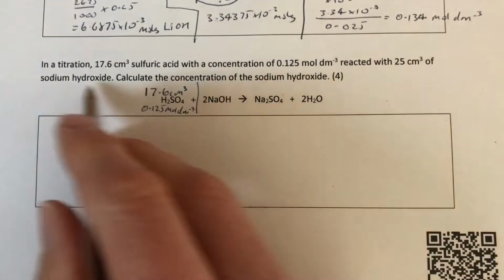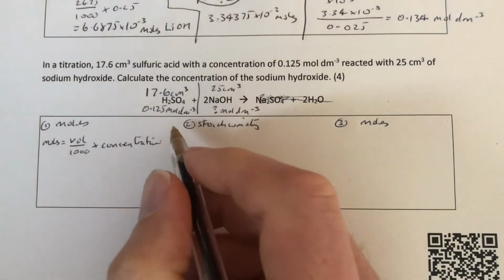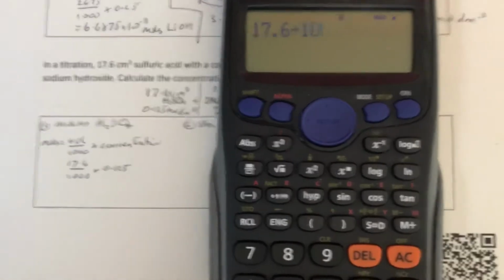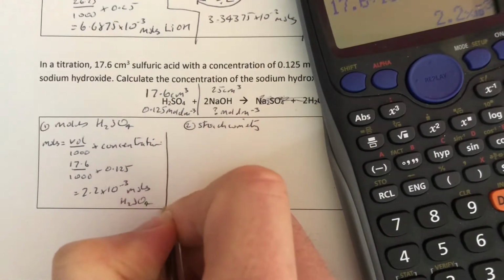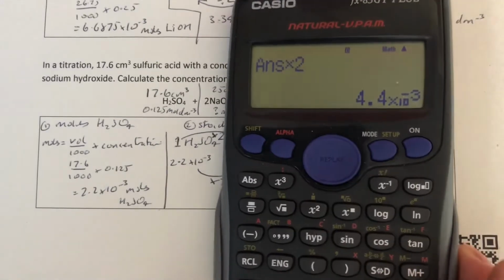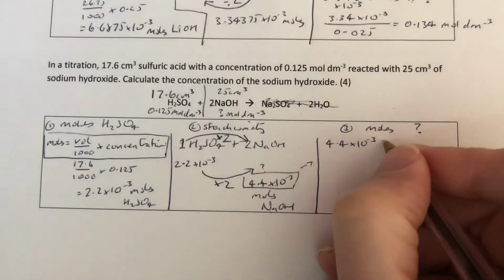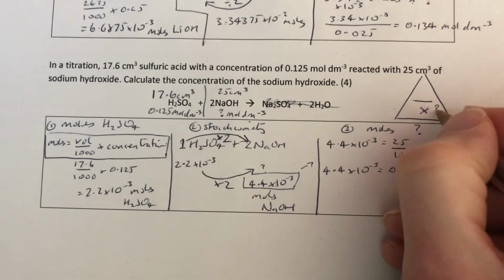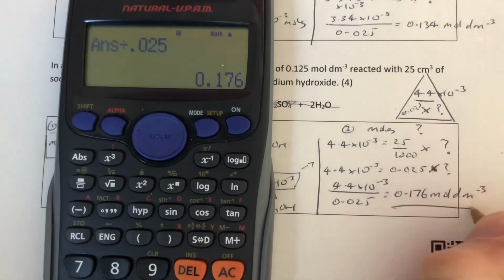Revision chemistry titration calculation 2